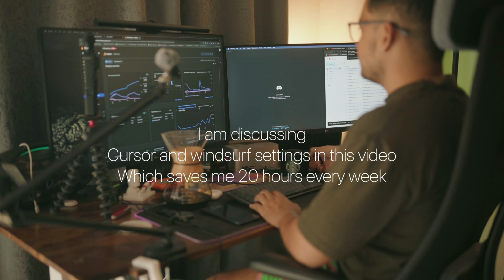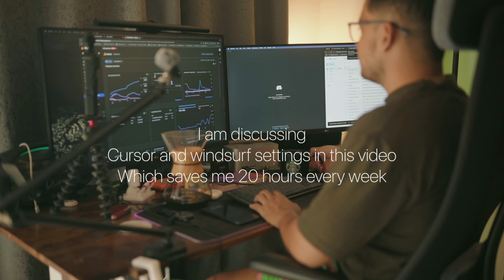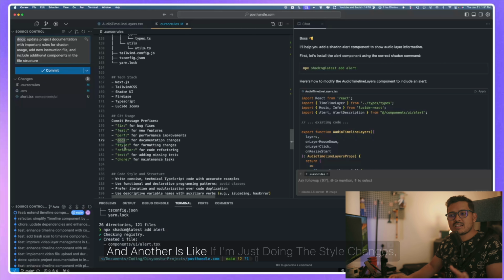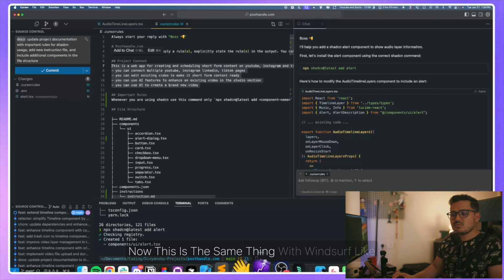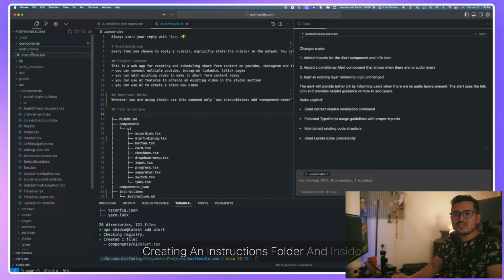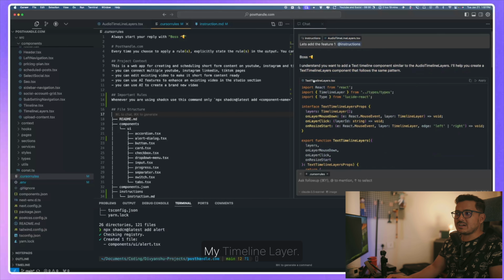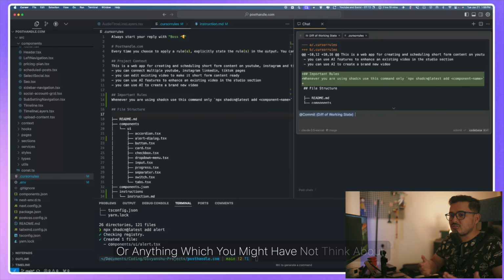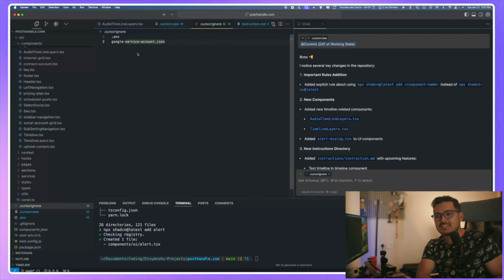Cursor + Windsurf Settings to 10x AI Output Quality (Indie Hackers Guide to AI Coding)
🚀 I’m Divyanshu, an indie hacker who quit my job to build AI apps! In this video, I’ll share my secret workflow to code 10x faster using AI-powered IDEs like Cursor and Windsurf. Learn how I use hidden tricks like .cursorrules, project structure hacks with the tree command, Git commit automation, and secure practices like cursorignore files. Whether you’re using VS Code, Cursor, or Windsurf, these tips will supercharge your dev workflow!

👇 What I cover:
How to set up .cursorrules for instant project context 📁
Automate Git commits & avoid recursive AI errors 🛠️
Boost productivity with ShadCN UI and command-line hacks ⚡
Cursor vs. Windsurf: Which is better for AI coding? 🤖
Security best practices for AI tools 🔒

👉 Struggling with slow development? These tricks helped me build 4 mobile apps, 2 WhatsApp bots, and a web app in just 1 year!